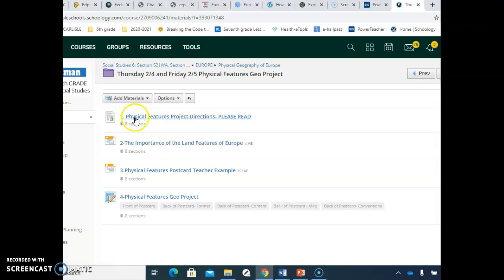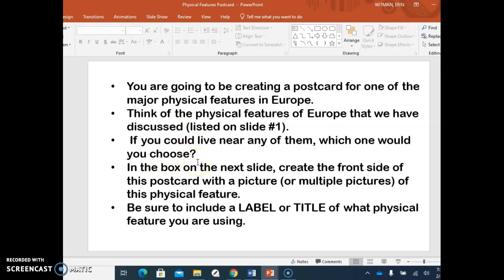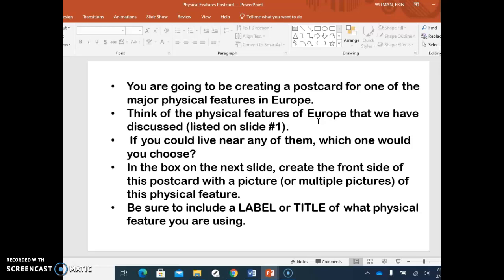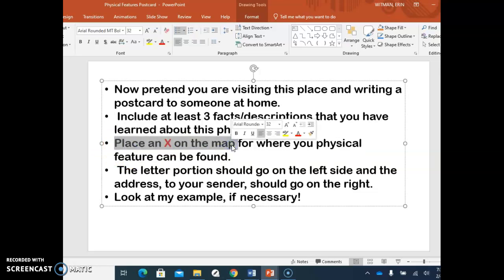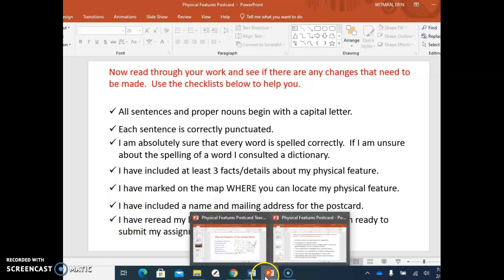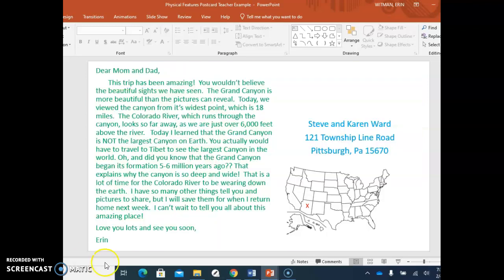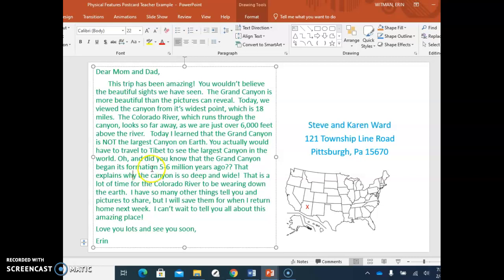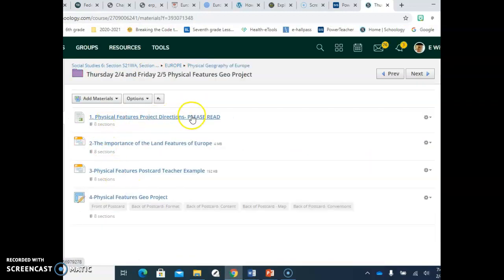Physical Features Postcard Project Dircetions Video